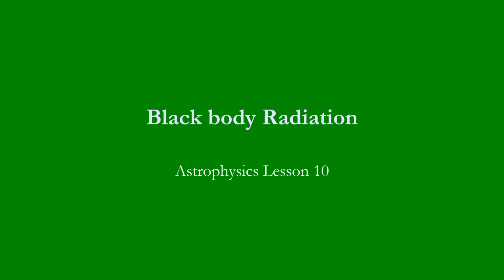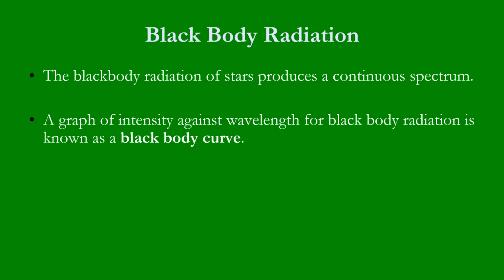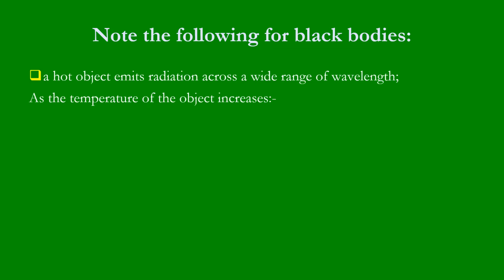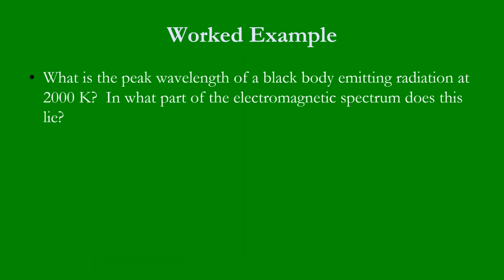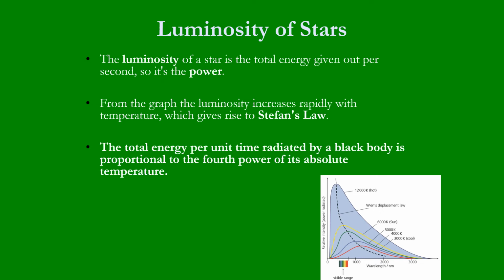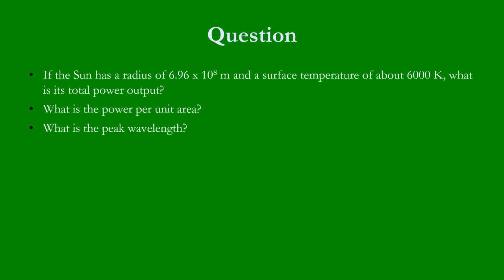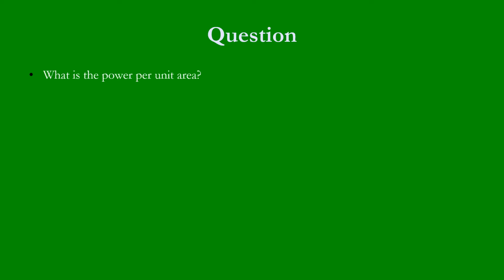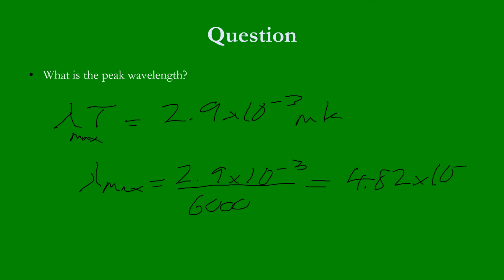Blackbody Radiation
Define the term black body.
Describe how the shape of black body curve changes as temperature is increased.
 Use Wien’s displacement law to estimate black body temperature of sources.
 Use Stefan’s law to estimate the power output of a star.